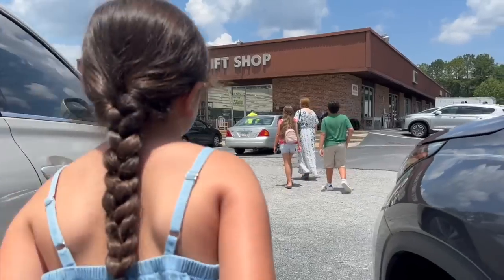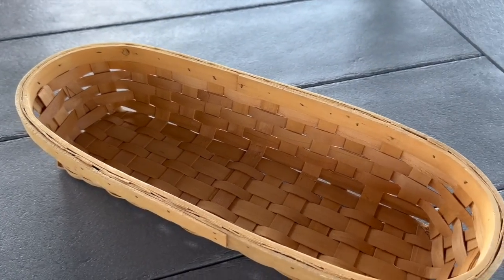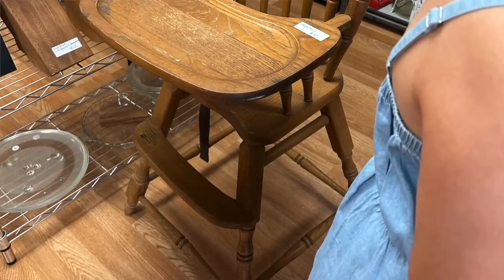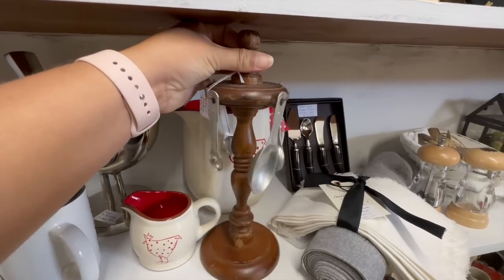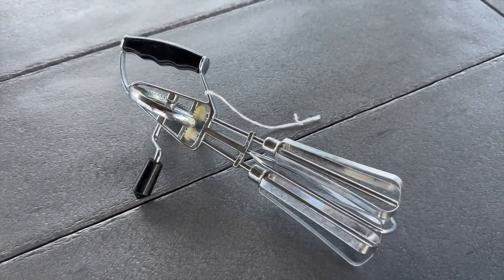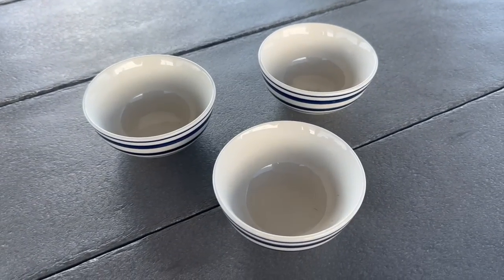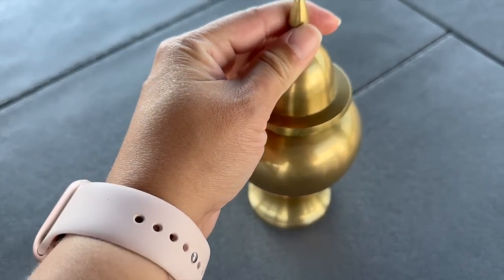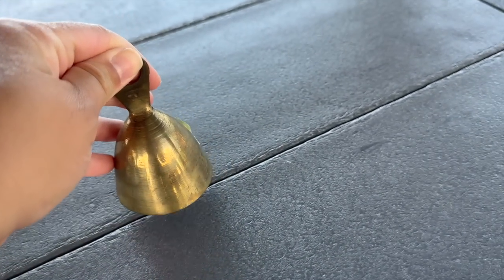HOME DECOR MUST HAVES ON A BUDGET +THRIFT WITH ME & HAUL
It has been a while since I have gone thrifting and today I am taking you with me as well as sharing my latest haul. My mom, kiddos and I took a day out the last time we went to visit my parents and I found some beautiful pieces at some amazing prices. Enjoy!

🎥EQUIPMENT🎥
+ Lighting Kit